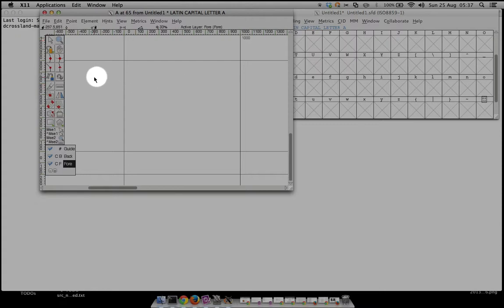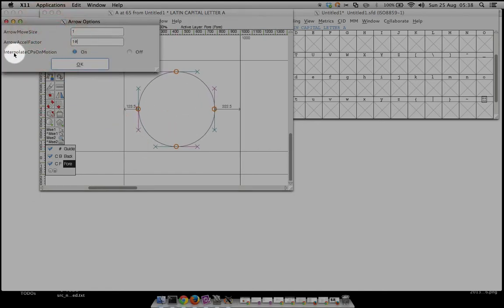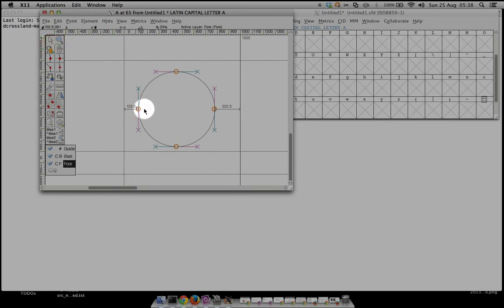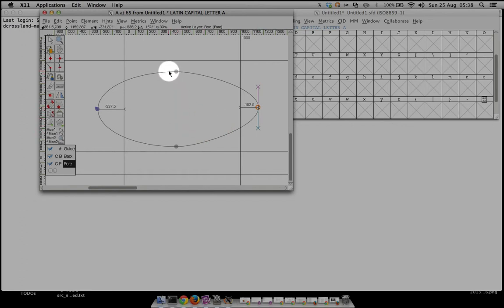FontForge Secrets: How to Draw Great Curves with Interpolate Control Points On Motion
FontForge has many neat features that make it fun to use. This is one.